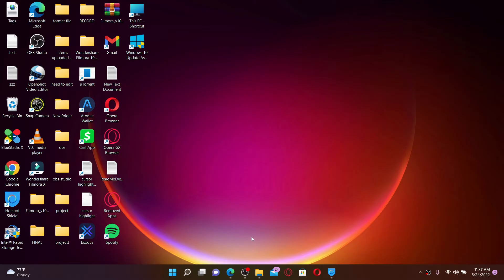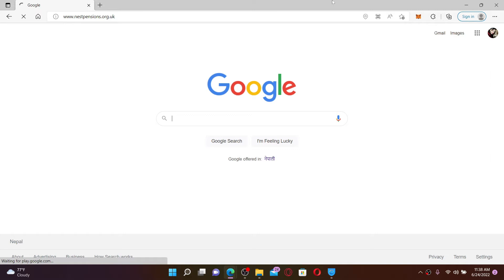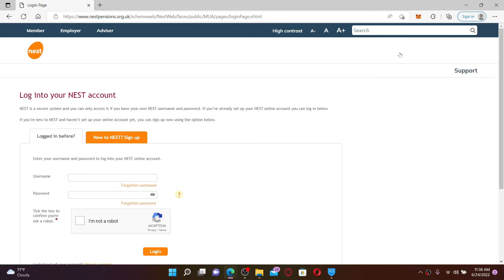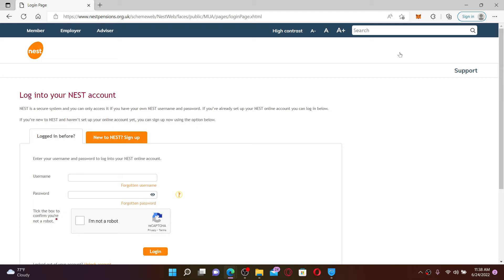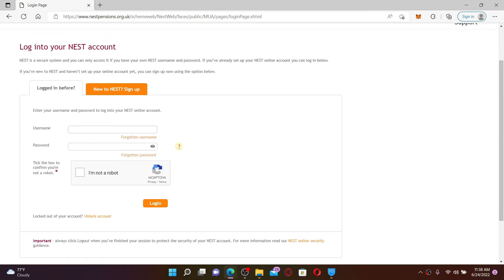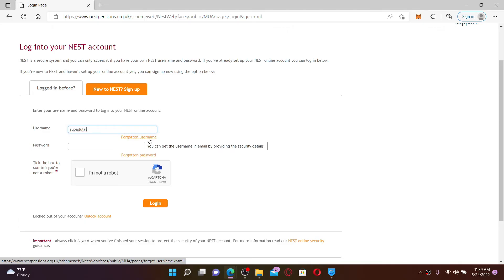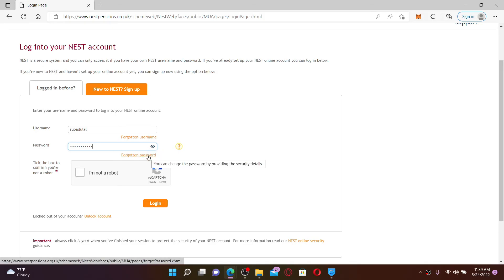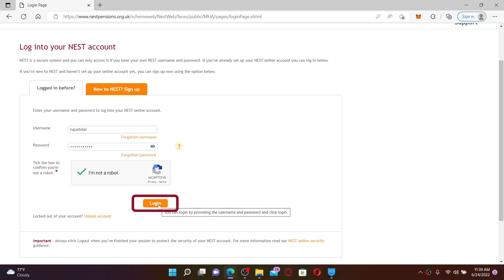How To Login to Nest Pensions Account | Nest Pensions Login Sign In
In this video I am going to guide you How To Login to Nest Pensions Account.

0:00 - Intro
0:20 - How To Login to Nest Pensions Account
1:38 - Outro

Hey EveryOne!